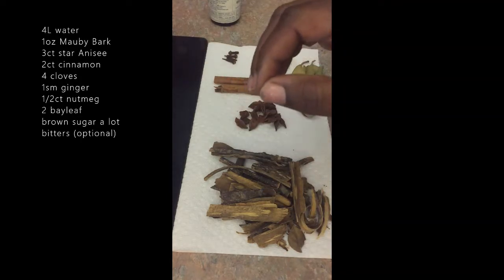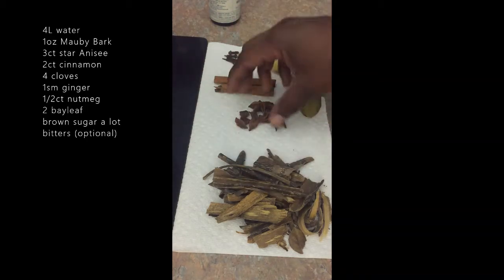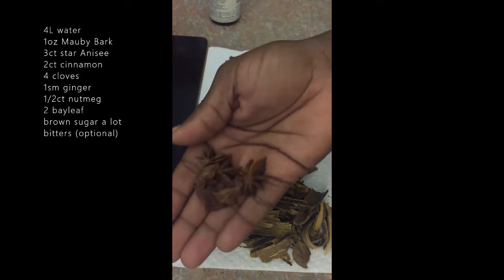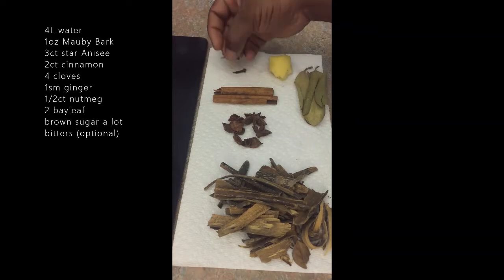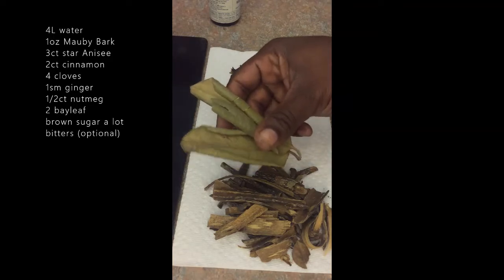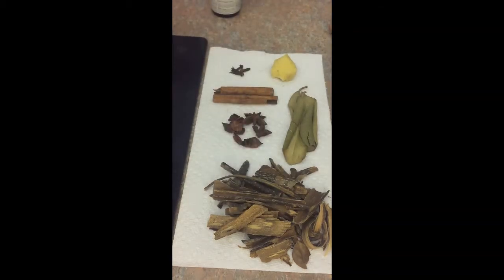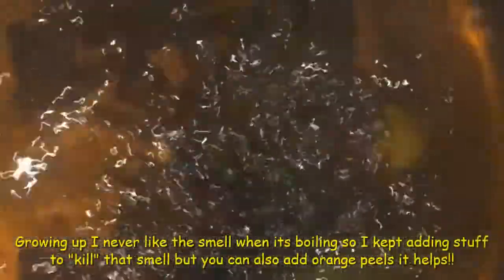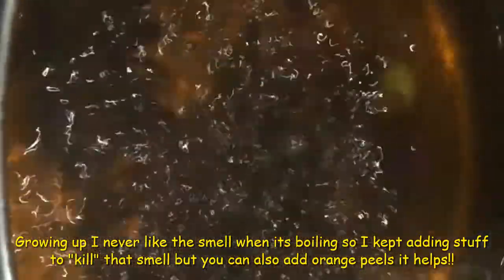Trinidad Ice Tea Mauby Drink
Trini's will tell you there is nothing like a refreshing glass of ice-cold mauby on a hot day to quench your thirst. This better sweet drink with a frothy head is none like any other. And its proclaimed health benefits is just a plus. Back home we add local Rum or soda water to vary it up a little to our likeness. Nonetheless, you will love it.

Mauby Bark is actually a tree bark from the Colubrina Ellipta tree/ Snakewood as known in many caribbean islands. The bark is dried and the boiled/brewed with spices and brown sugar. Some people even go as far as making it into a beer drink through a fermentation process however, we will teach you today how to make it a simple drink.

INGREDIENTS
4L filtered water
1oz Mauby Bark
3 whole star anise
2 cinammon sticks
4 cloves
1 piece ginger
11/2 whole nutmeg
Brown sugar as desired
Angostura Bitters to taste.
Rum (optional)

Boil all the ingredients together except sugar, bitters and Rum, for about 1hour. Let sit overnight, sweeten and bottle. When ready pour a glass with ice and dilute with water, top with bitters, float with rum and enjoy.